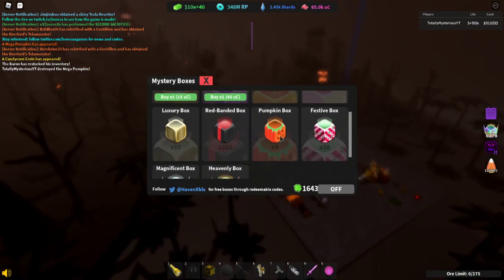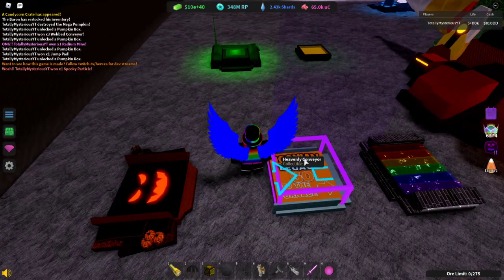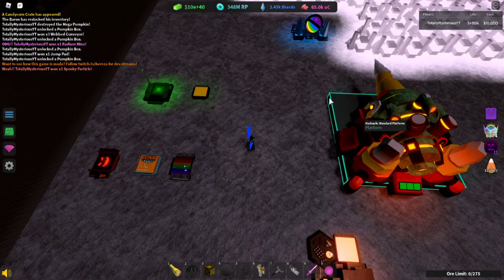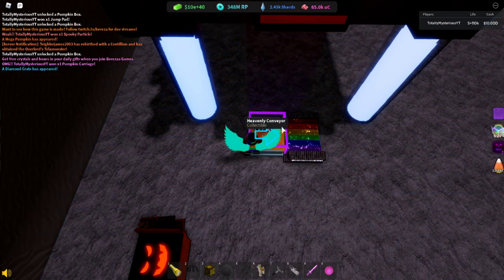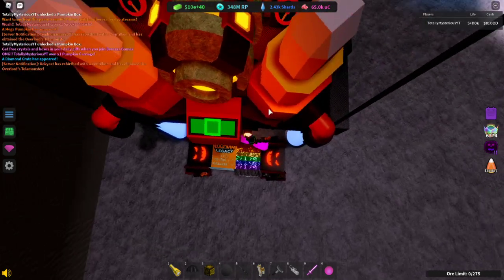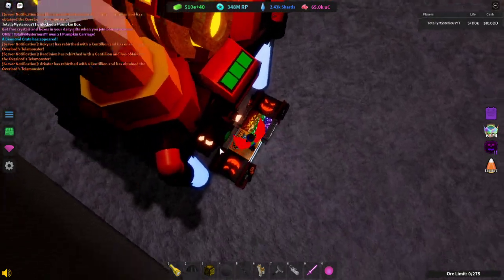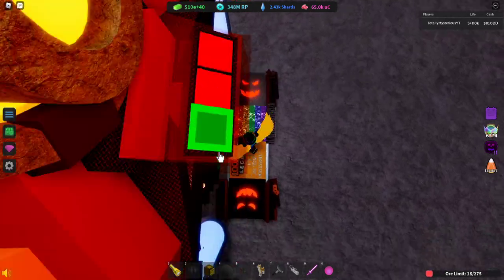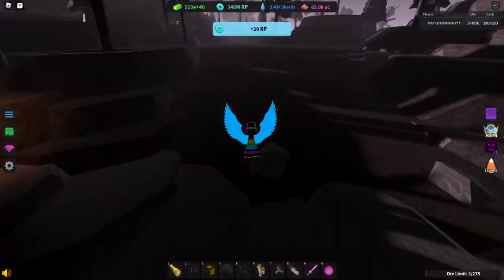Miner's Haven Halloween - BEST AFK FARM (1 MILLION CANDY PER 6-7 HOURS)